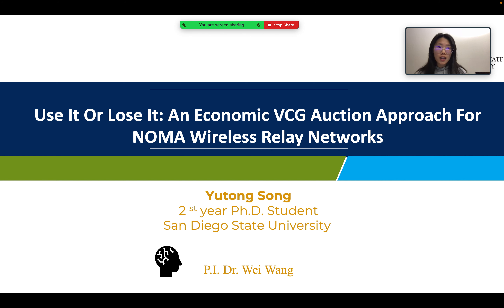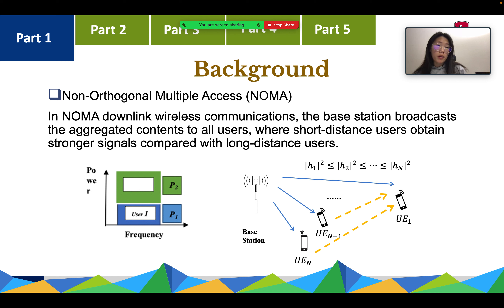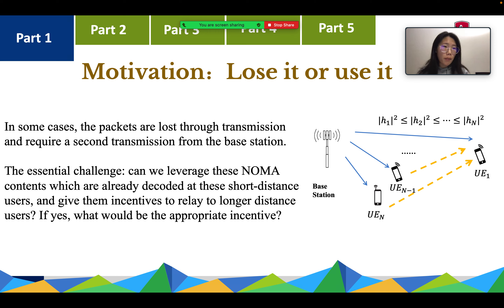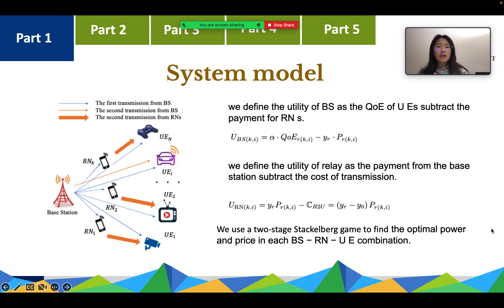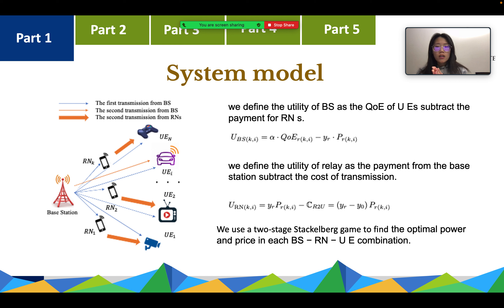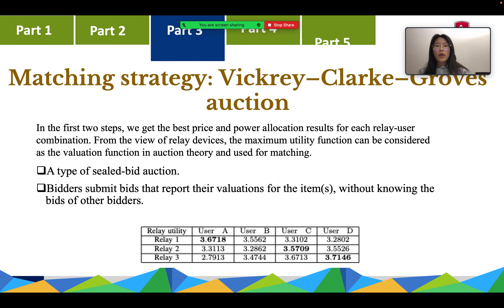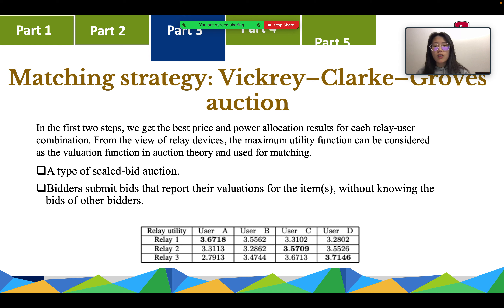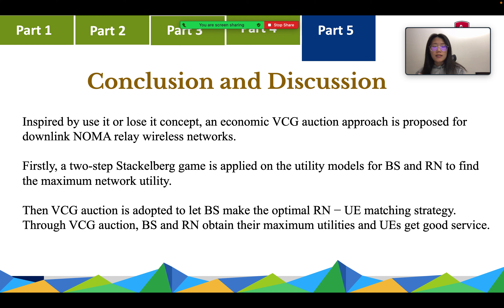ACSESS 2023 Student Research - Yutong Song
ACSESS 2023 Student Research
Yutong Song
Use It Or Lose It: An Economic VCG Auction Approach For NOMA Wireless Relay Networks